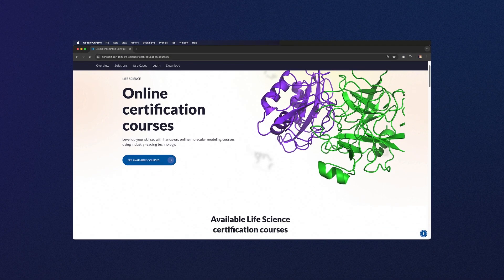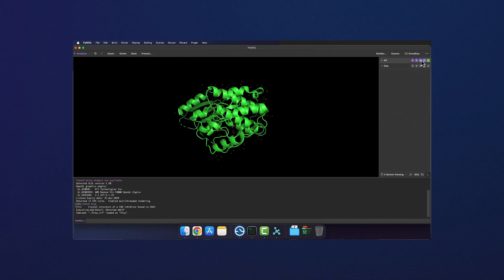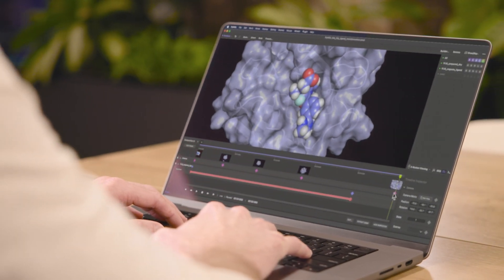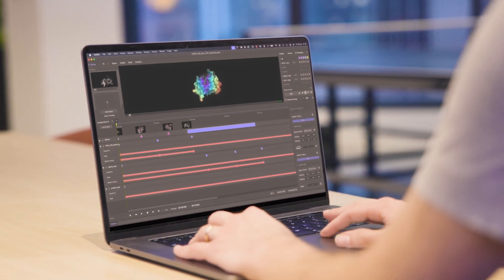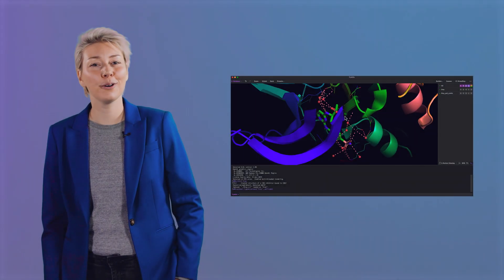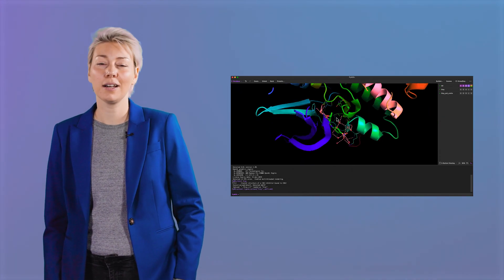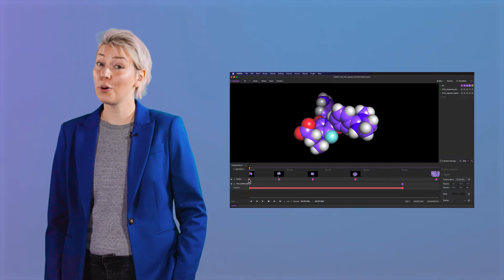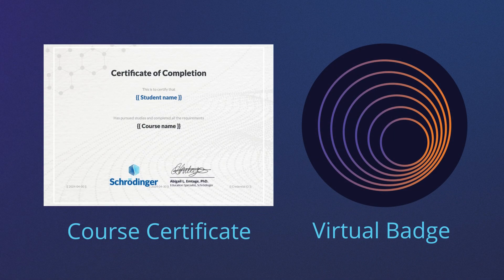PyMOL 3 Course Promotional Video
Learn more about our free online course: Visualizing Science with PyMOL 3. Earn a certificate by completing the course